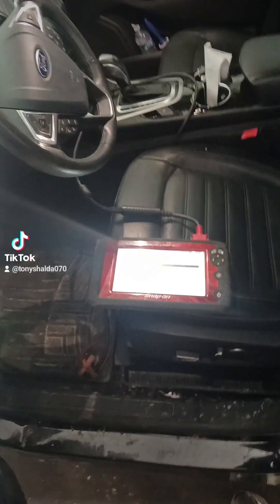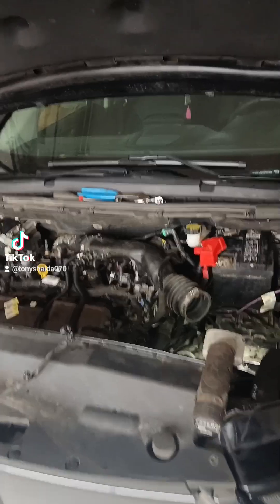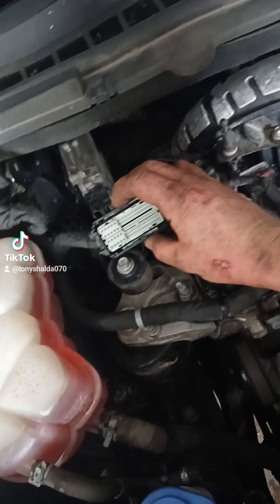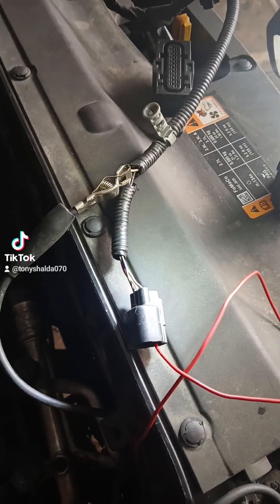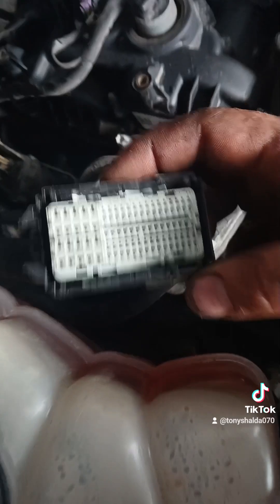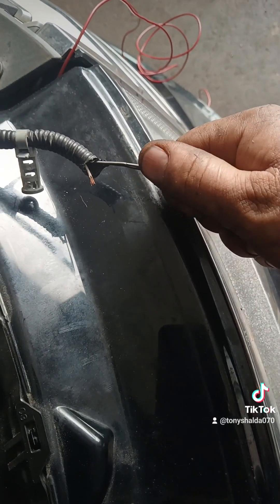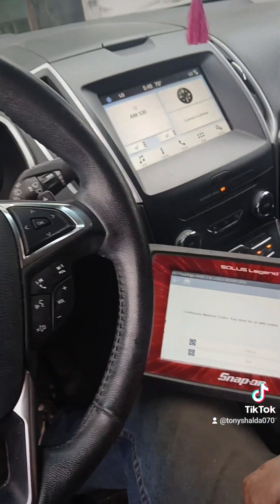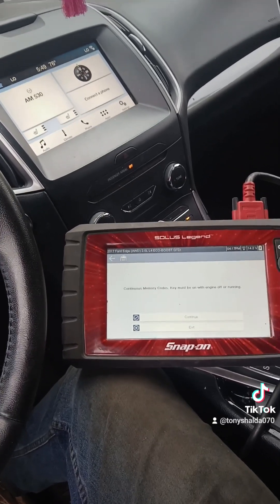ford ecoboost automobile diy wiring